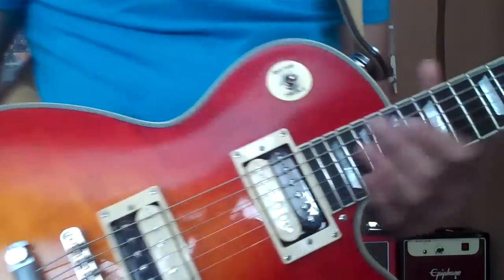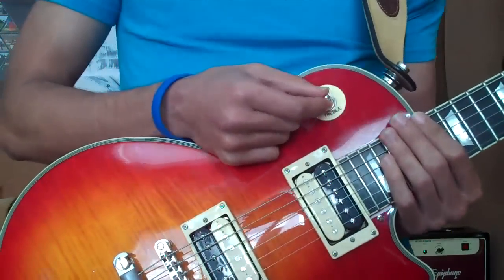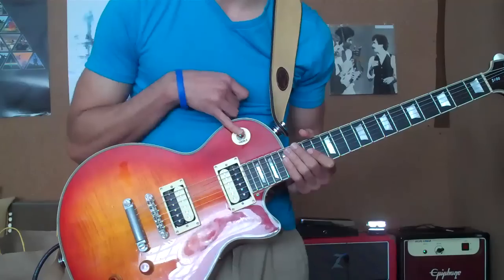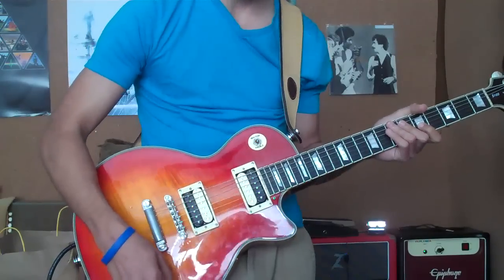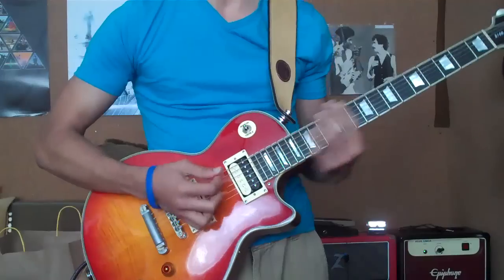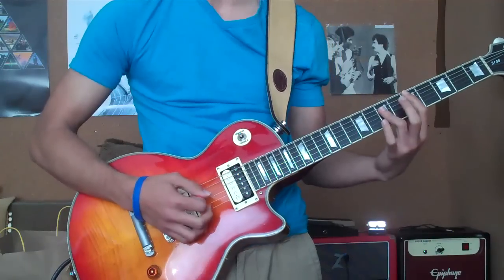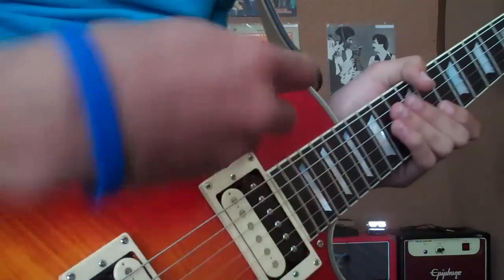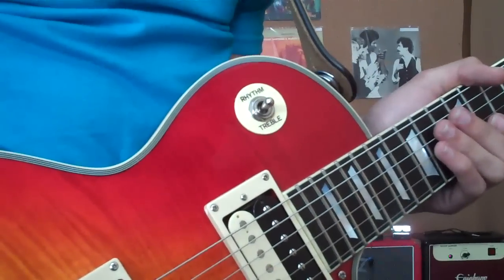**Updated** Agile 3100 Review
Heres's a newer version of the review. This guitar is probably my favorite out of my two strats and this one. They all sound very different but this one has the best neck, hands down and is the most versatile. There are three switch from (my/guitarist perspective) they are an in/out of phase switch, a coiltap switch, and a series/parallel wiring switch. There is a master volume and tone knob and I'm using a GFS Crunchy pat in the bridge and a GFS alnico 2 bucker in the neck.